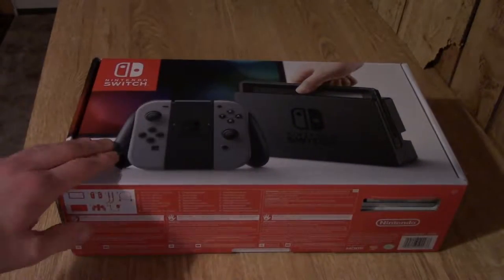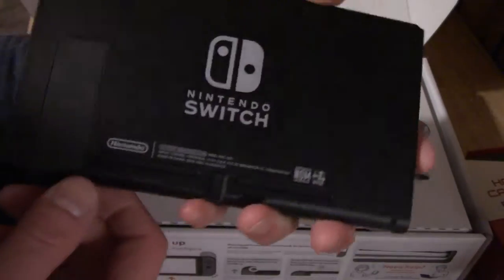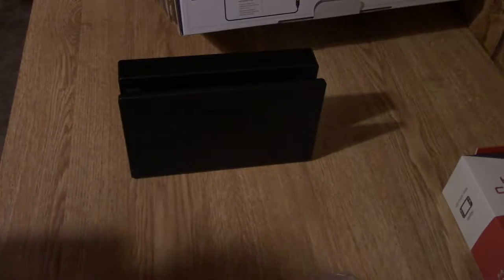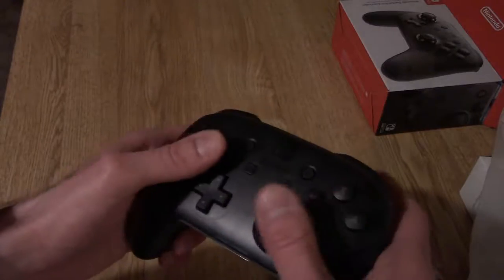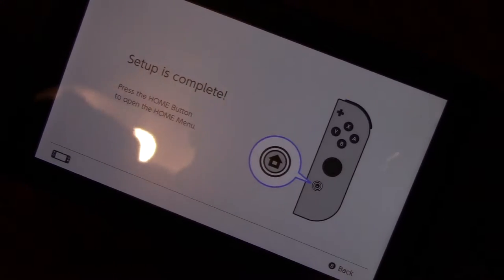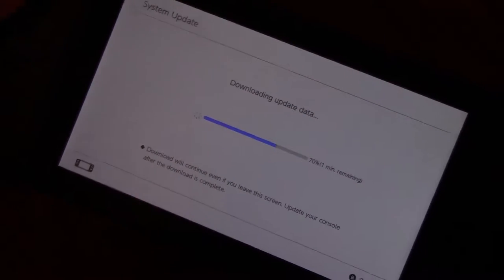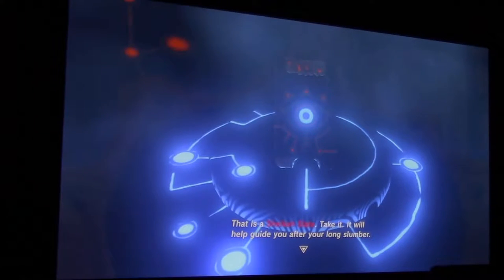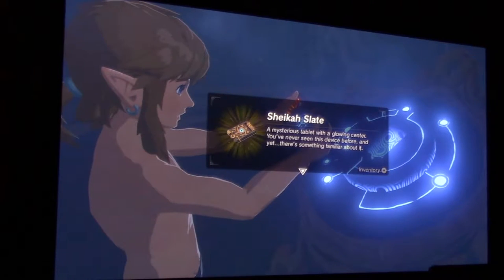Nintendo Switch Launch Day Experience. (Unboxing, Setup & Gameplay)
I show off my midnight acquired Nintendo Switch items.  Happy Switchmas to all!